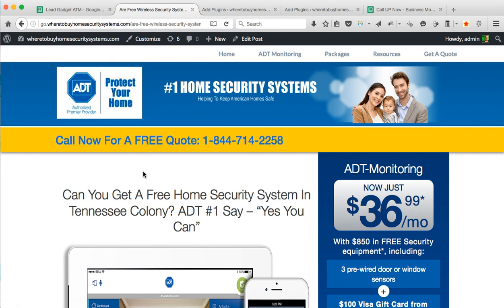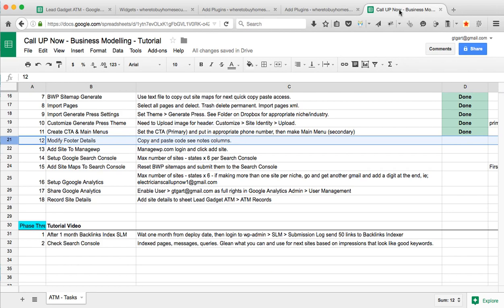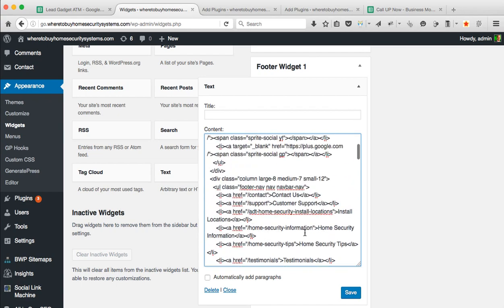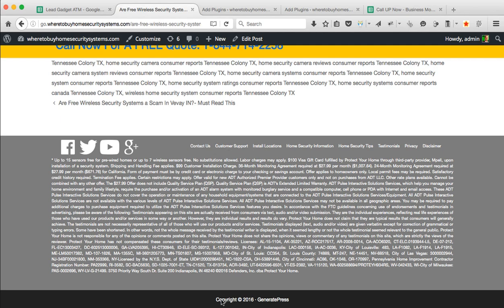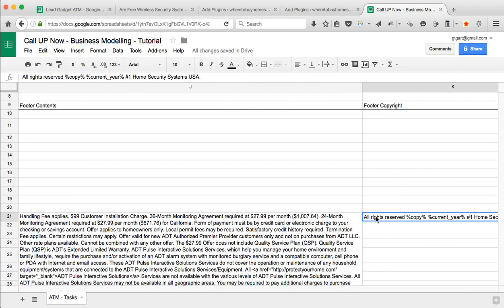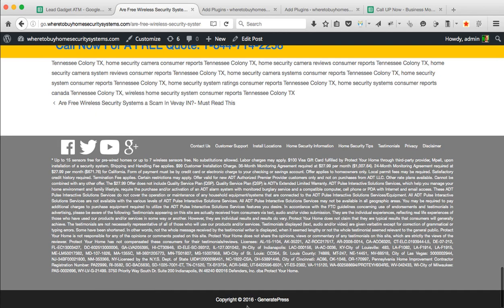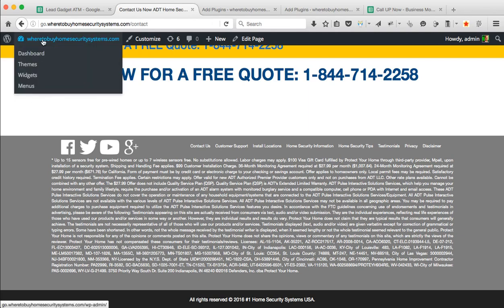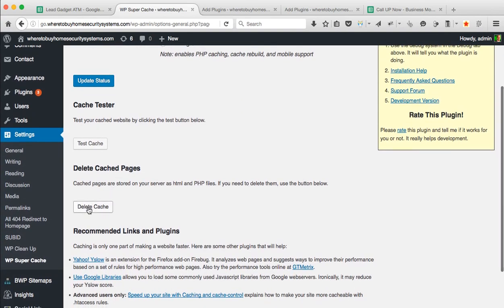Step 12: ATM Tutorial Footer & Widgets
Custom footer and footer widget.